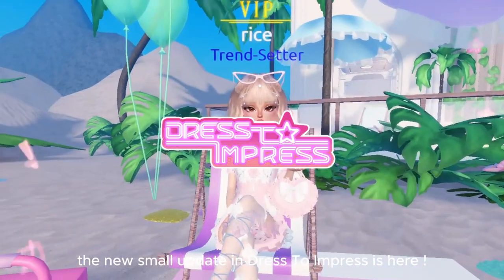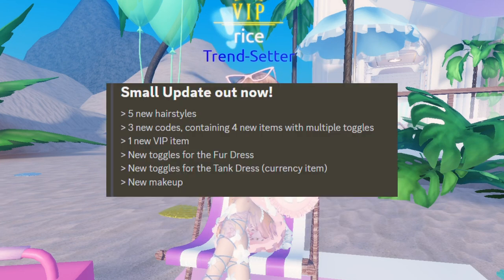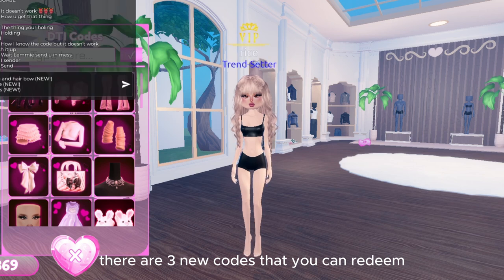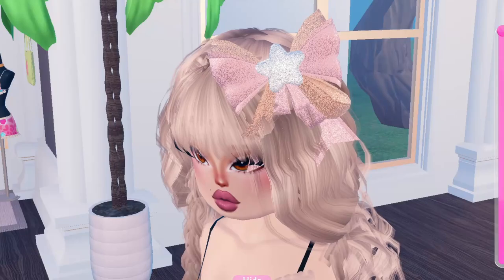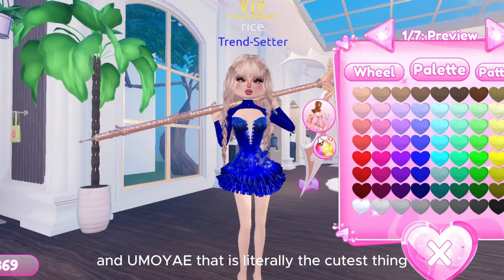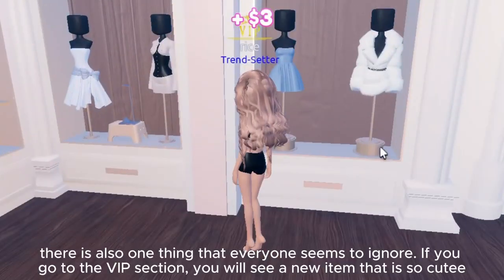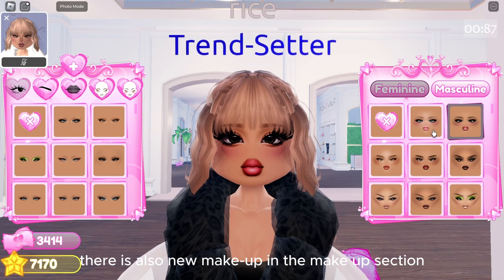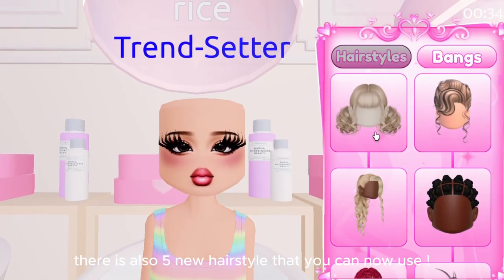NEW DRESS TO IMPRESS SMALL UPDATE ! 3 NEW CODES, NEW MAKEUP AND MORE!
(Description)